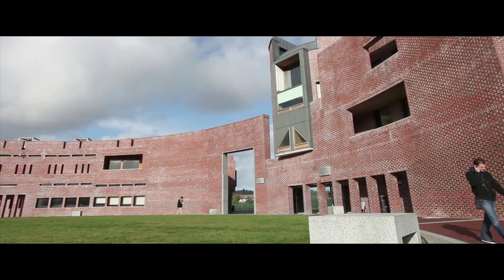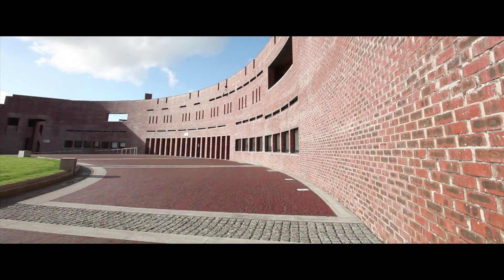VMware customer case study: Cork Institute of Technology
Cork Institute of Technology (CIT) is a Third level college based in the south of Ireland in Cork. The challenges they were looking to address in CIT was in relation to the online delivery of cloud computing courses. VMware View allowed them to deploy virtual desktops to the students and also they choose vCloud Director Product to deploy labs to students as well. Since these students use their own vAPP; with vCloud director, the vAPPs are segregated and they are isolated from other vAPPS so they can manipulate these tools, test these tools and not affect the network surrounding.